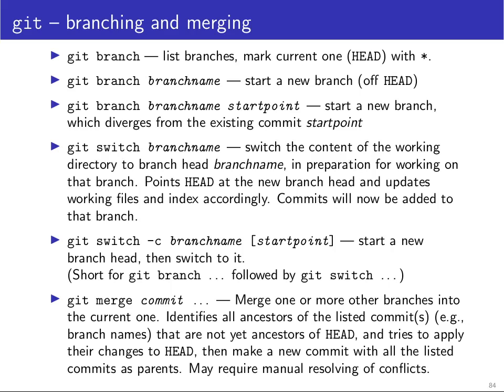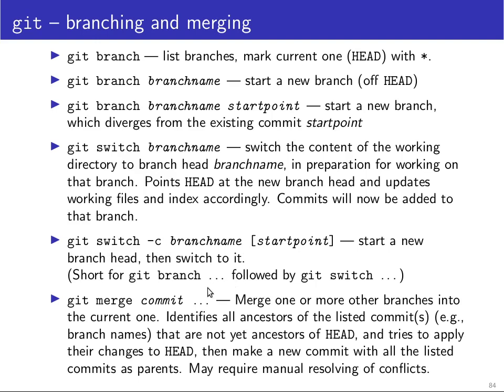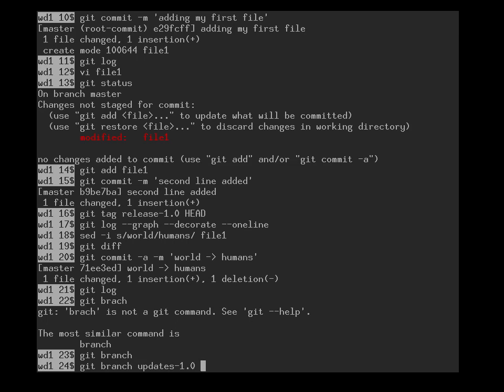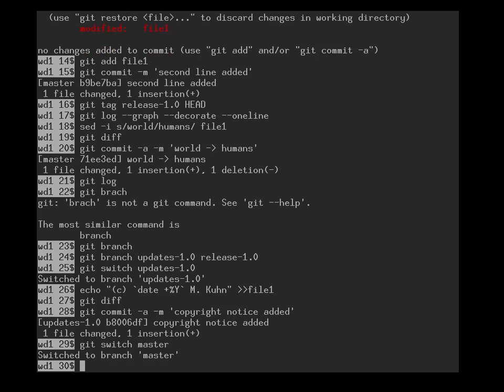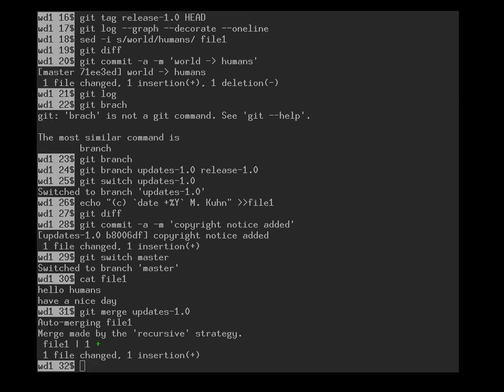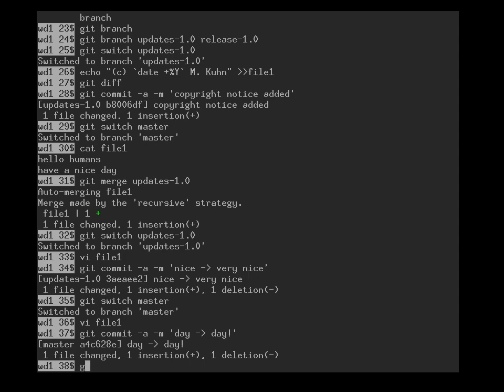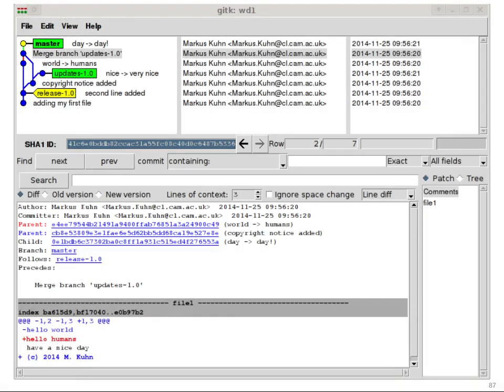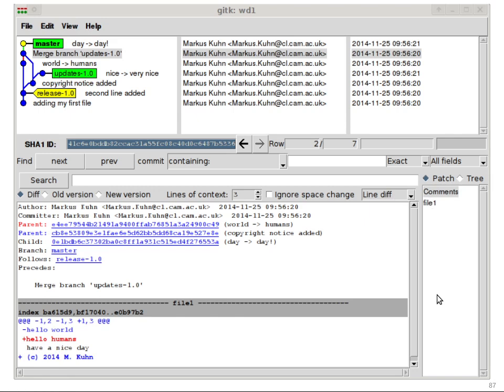Markus Kuhn (Cambridge) | Unix Tools - 27 Git branching commands